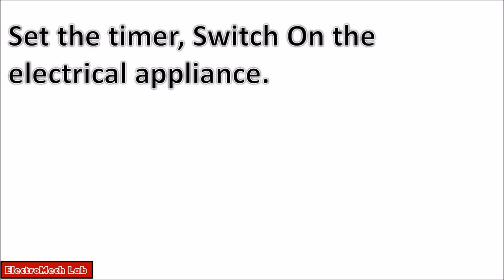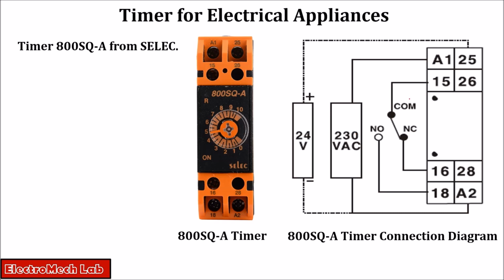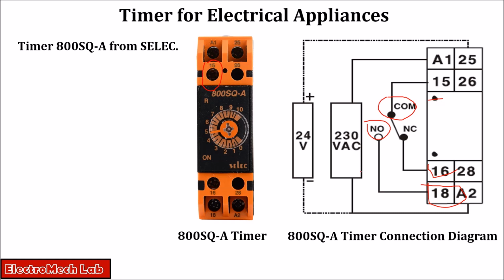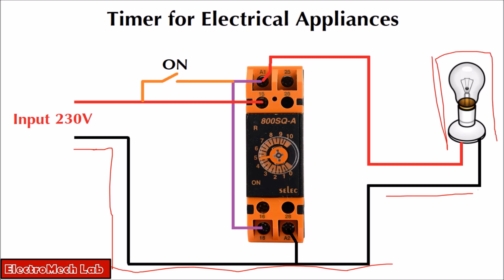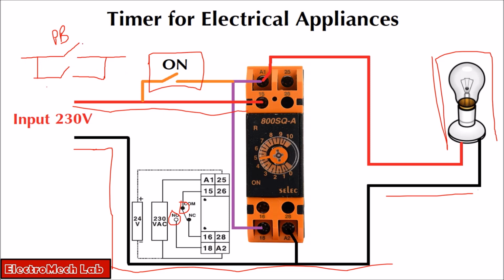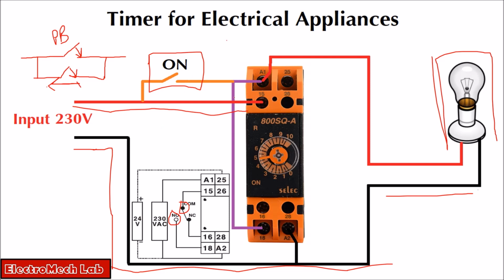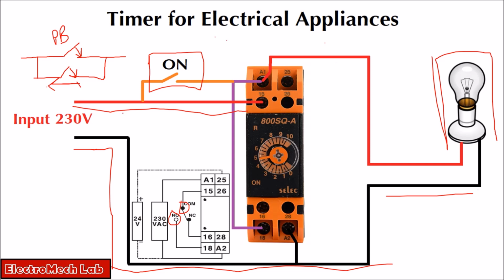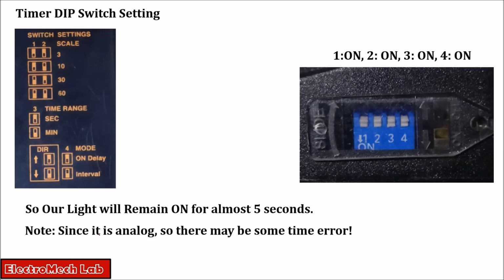TImer for Electrical Appliances | ElectroMech Lab | In English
Hello Friend,
Welcome to the channel. I am going to show you how you can make a timer circuit for electrical appliances.
for example you put your phone on charging for one hour, set the timer and after one hour charger will be off automatically.